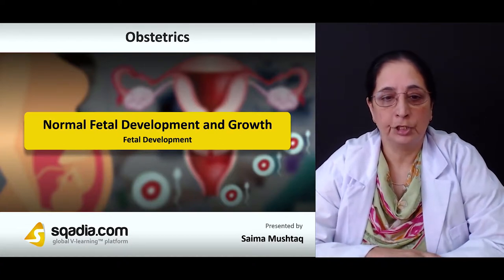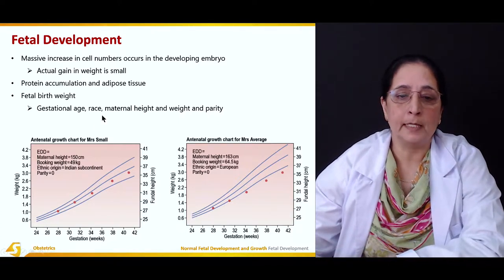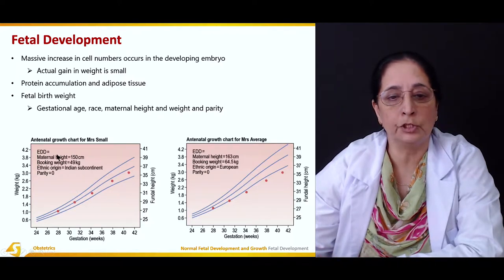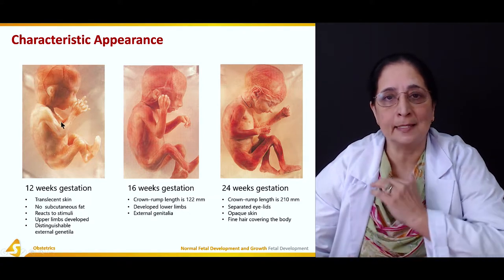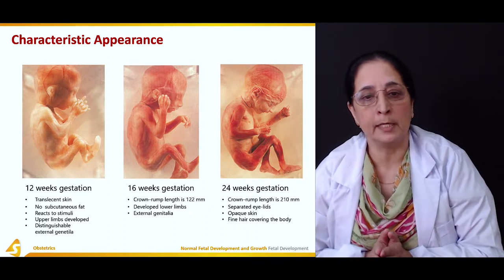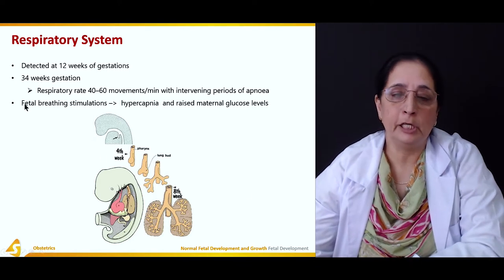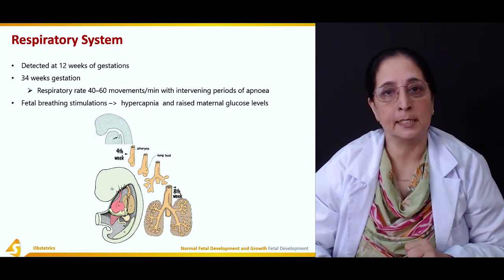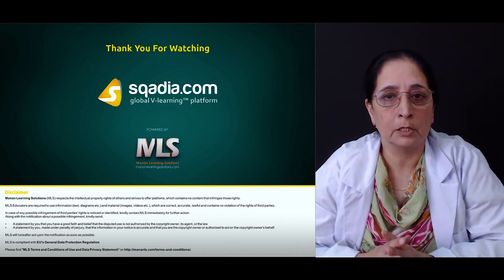Normal Fetal Development and Growth | Obstetrics | Video Lectures | V-Learning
Normal fetal development and growth is the prime focus of this sqadia.com medical video lecture. Firstly, fetal development along with the development of fetal organs and fetal body systems have been explained expansively. Furthermore, homeostasis, behavioral states together with the amniotic fluid and its formation has been deliberated. Additionally, amniocentesis and the estimation of fetal lung maturity has been expounded in-detail.

FETAL DEVELOPMENT
This lecture is devoted to the explanation of Normal Fetal Development and Growth. In section one, Characteristic Appearance of foetus is demonstrated in the beginning. Following this, the educator comprehensively sheds light on the development of Fetal Cardiovascular System, Central Nervous System and Respiratory System of foetus.

Lecture Duration - 01:15:10

DEVELOPMENT OF FETAL ORGANS
In section two, the concept of Development of Fetal Organs is explained. The educator elaborates on this topic by highlighting the development of Kidney, Gastrointestinal Tract, Liver, Pancreas and Gall Bladder in a foetus.

DEVELOPMENT OF FETAL BODY SYSTEMS
Section three is about the Development of Fetal Body Systems. The educator begins by providing an overview of Skin and Homeostasis and Blood and Immune System. After this, a detailed discussion is done on the Hemoglobin, Special Senses and Behavioural States of foetus.

AMNIOTIC FLUID
Section four is regarding the Amniotic Fluid. In this section, the Formation of Amniotic Fluid is pursued in detail along with a discussion of its Volume and Clinical Significance of Amniotic Fluid Volume. The educator then shifts focus towards the explanation of Polyhydramnios and Chronic Hydramnios.

1400+ Medical Courses Lectures.

TESTS ON AMNIOTIC FLUID
The prime focus of section five is the Tests on Amniotic Fluid. The educator speaks in detail regarding the Clinical Value of Tests on Amniotic Fluid. Subsequently, the educator comprehensively addresses the topics of Amniocentesis, Indications for Amniocentesis and Estimation of Fetal Lung Maturity.